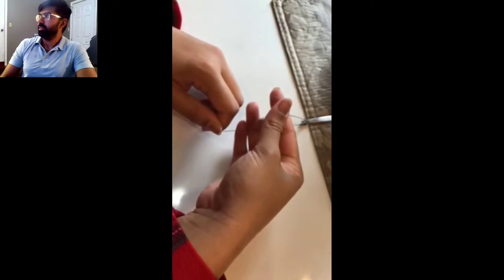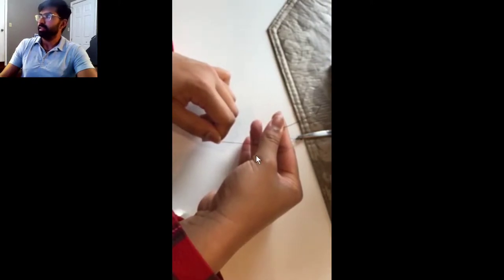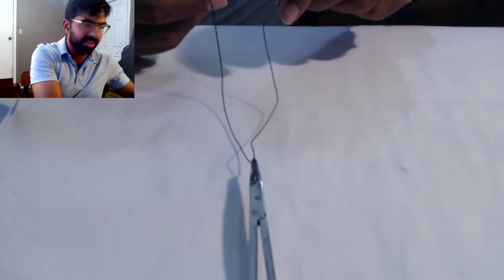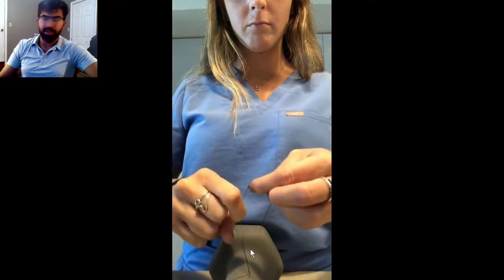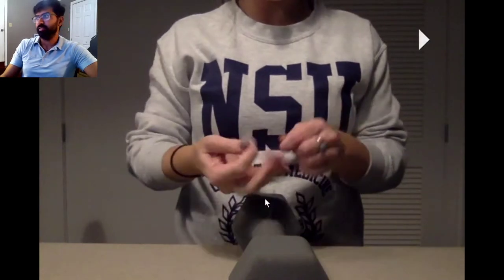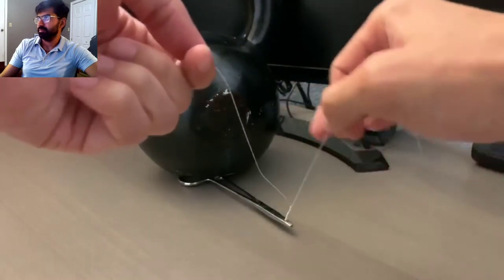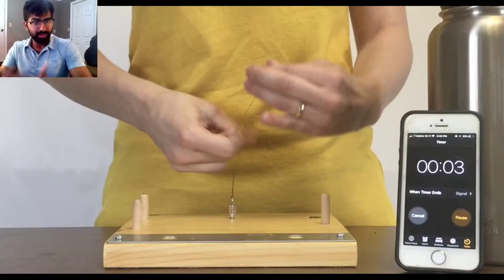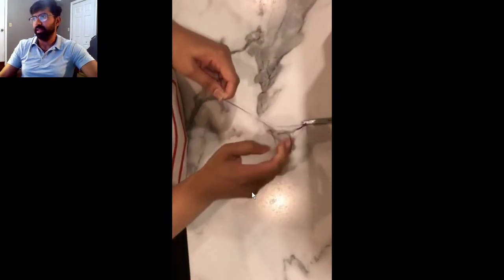Video Review: One-handed knots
Thank you again to the medical students who allowed me to share their video.